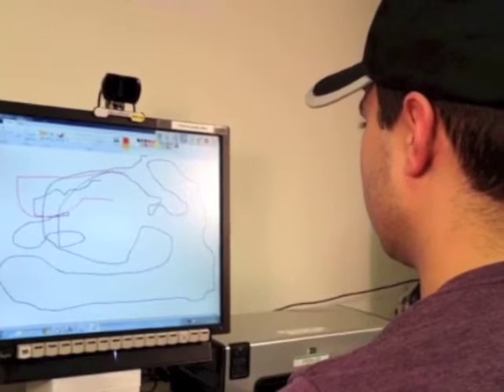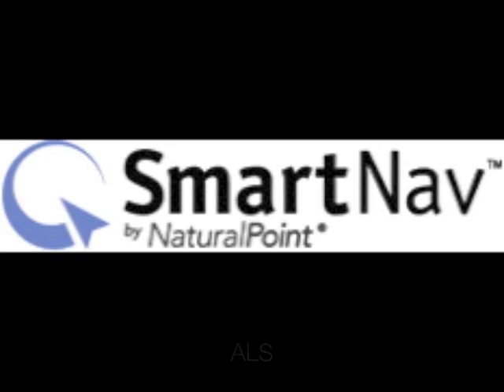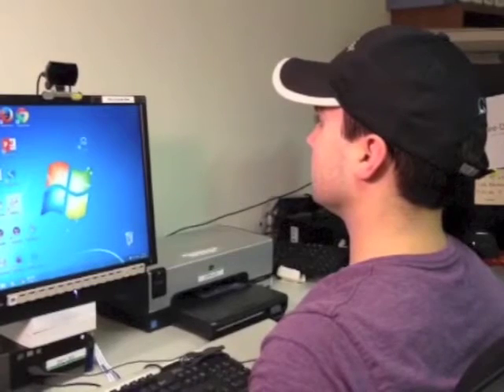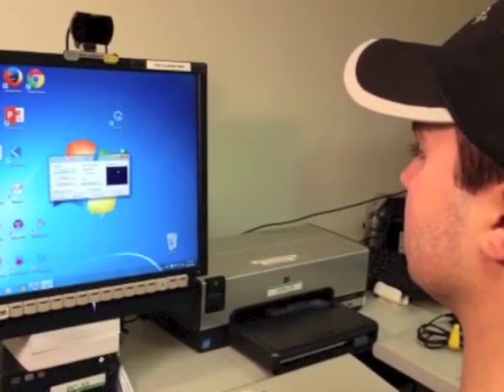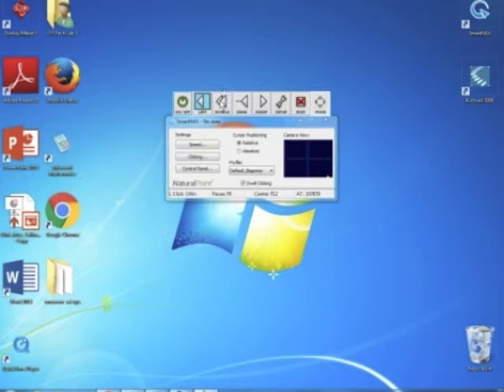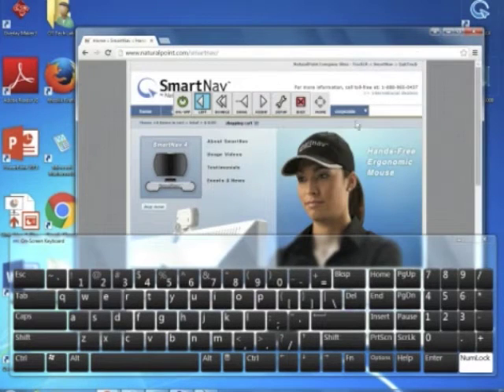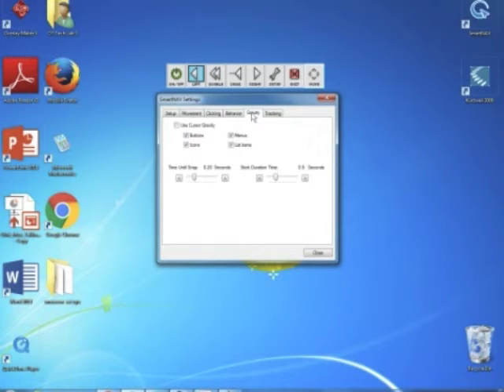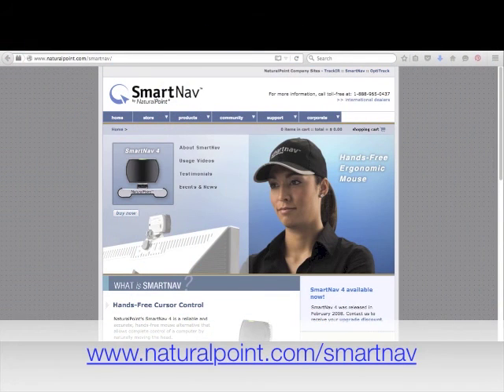Using the SmartNav Head Control Switch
Head controlled computer access for people with mobility impairments.